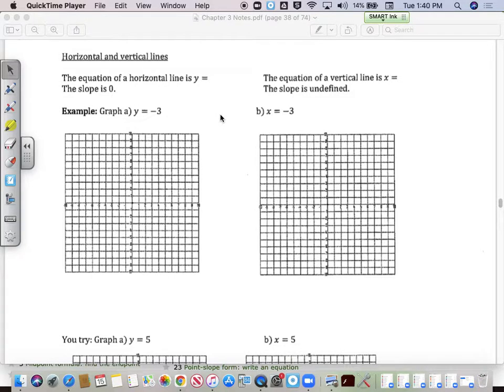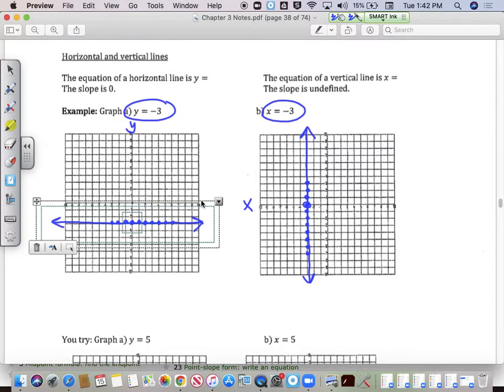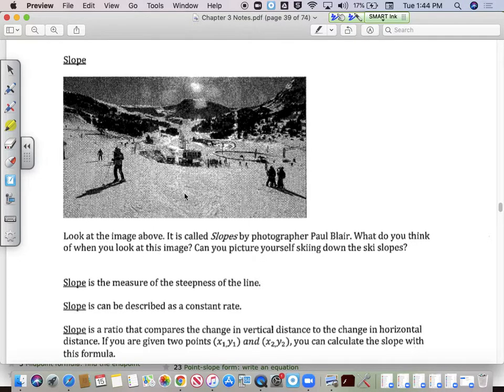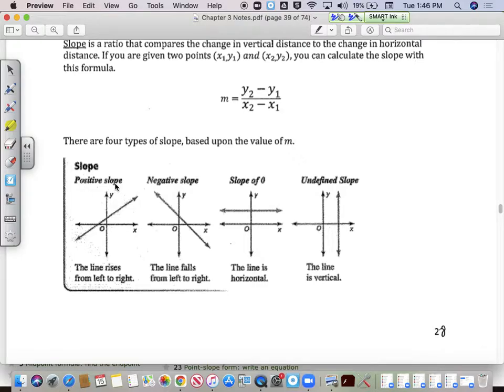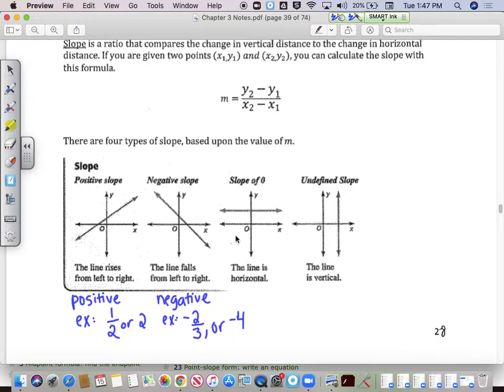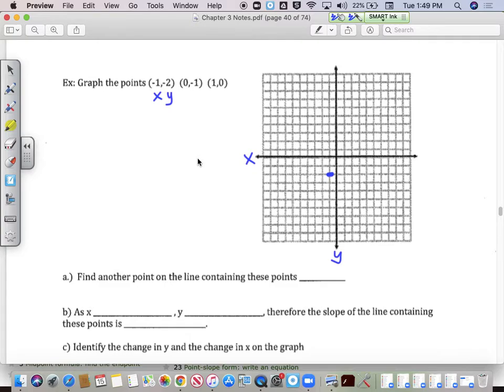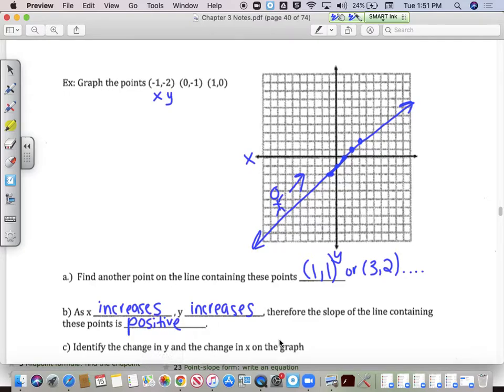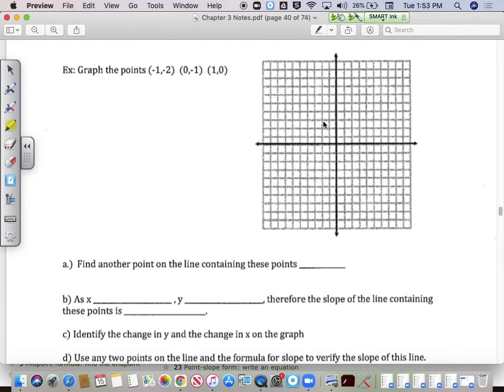Algebra 1: Section 3.5 part 1